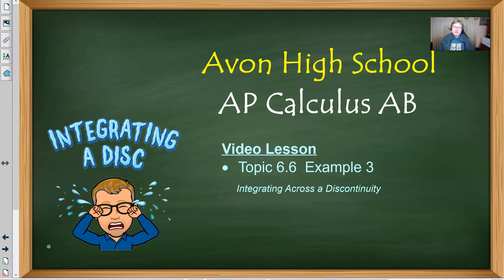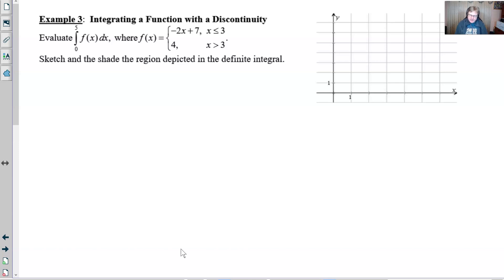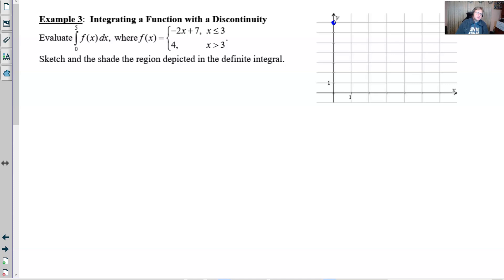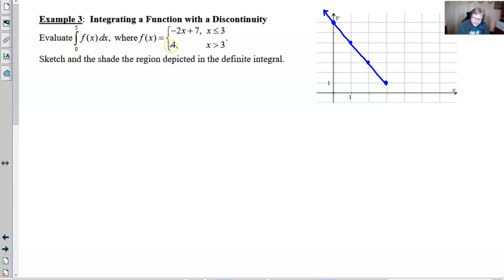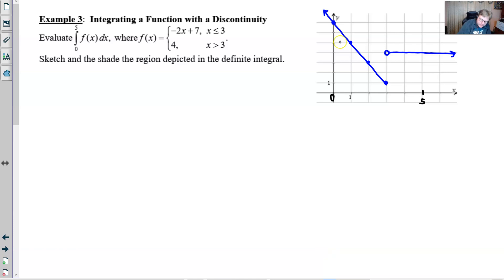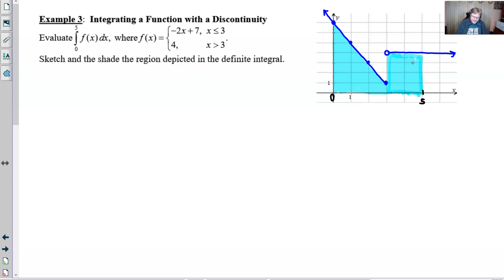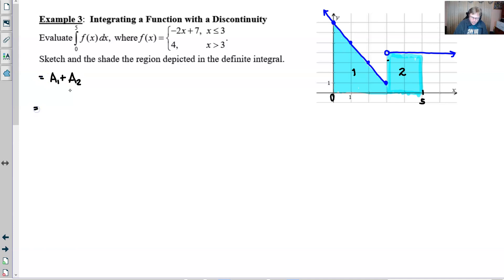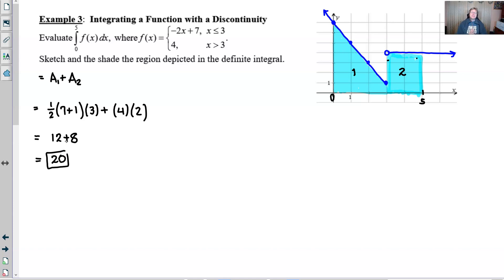Avon High School - AP Calculus AB - Topic 6.6 - Example 3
A DEFINITE INTEGRAL OF A PIECEWISE DISCONTINUOUS FUNCTION.  In this video we will investigate the notion of finding the area under a discontinuous function.